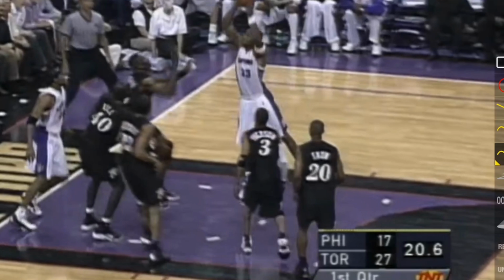Block Shots Like Dikembe Mutombo | How To Play Defense In Basketball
Block Shots Like Dikembe Mutombo, in this video I breakdown how you can play defense in Basketball. One of the main skills that Dikembe Mutombo had was his ability to block shots. How Dikembe Mutombo was able to block so many shots was his length and his ability to time other players when they shoot the Basketball. If your taller like Dikembe Mutombo and would like to learn how to block shots like Dikembe Mutombo than this video is for you.

1 on 1 Basketball Training (Hamilton Ontario and Surrounding Areas)